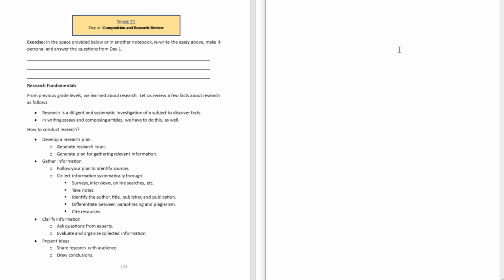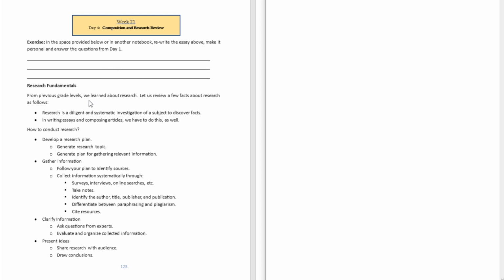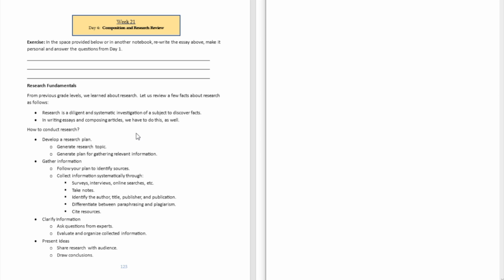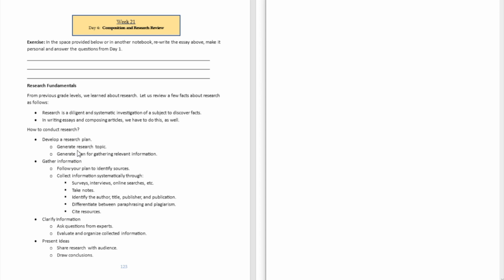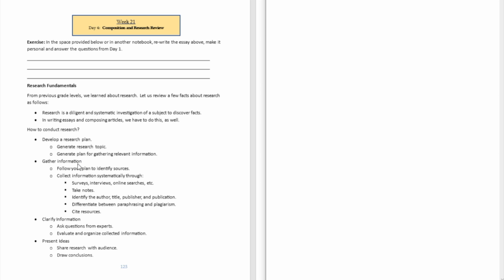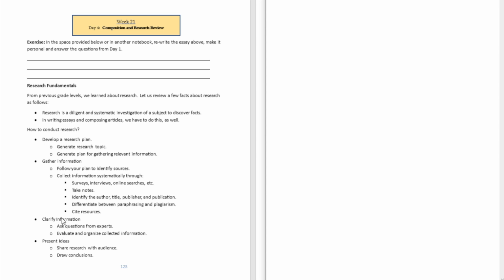Grade 5 English Week 21 Day 4 - Fifth Grade Free Homeschooling Video